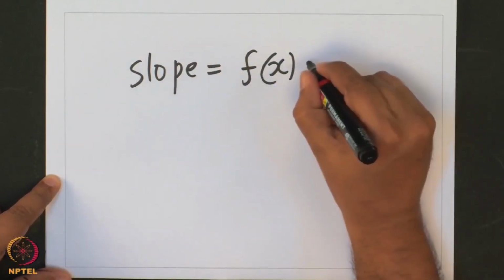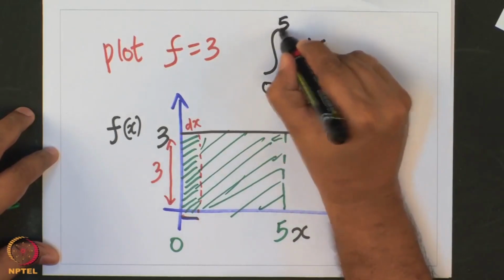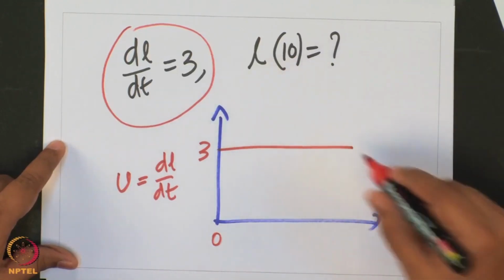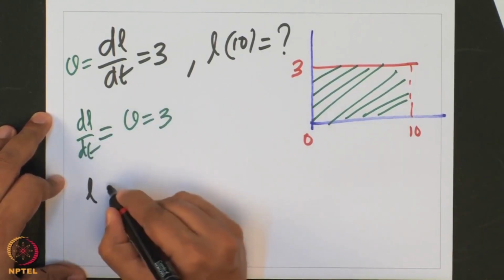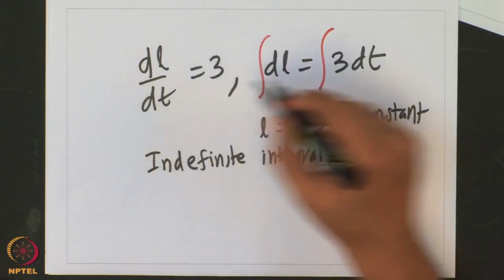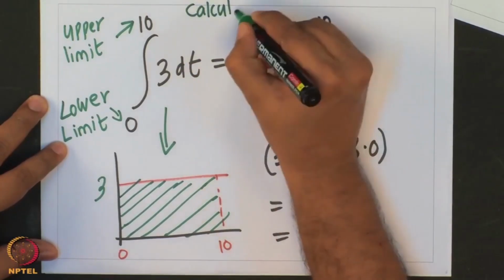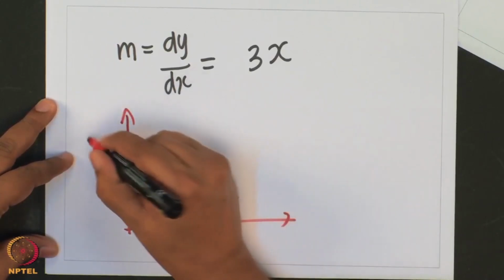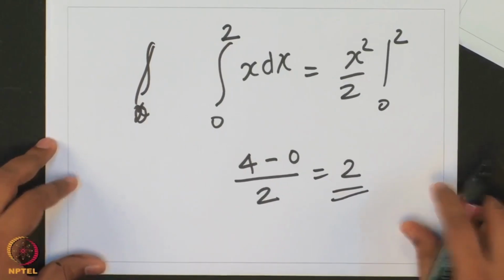Integration : Graphical Understanding